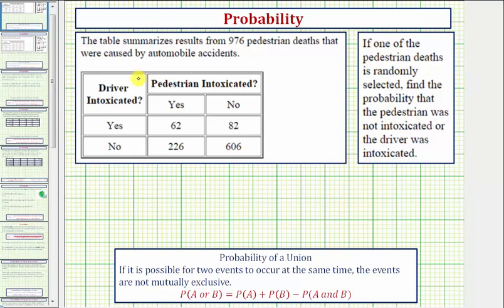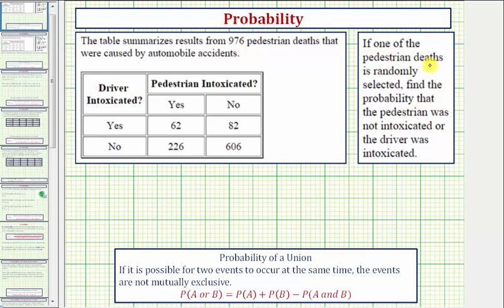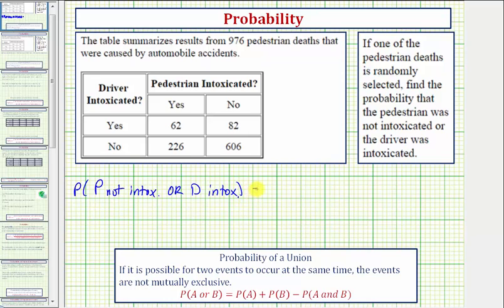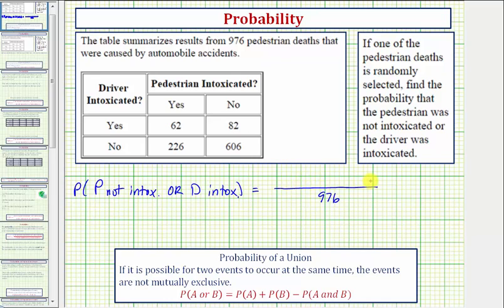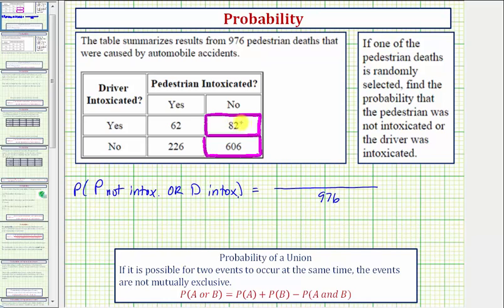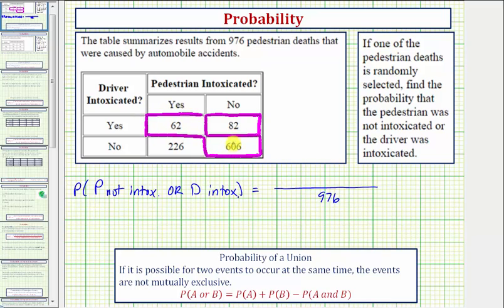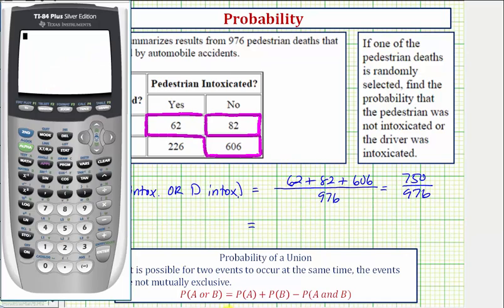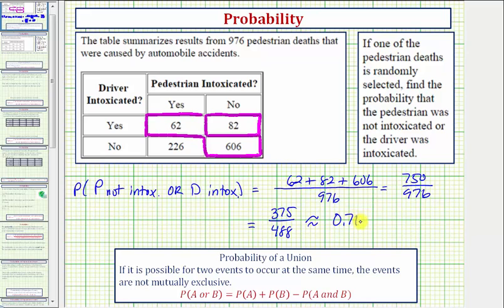Ex: Determine the Probability of a Union Using a Table (Not Mutually Exclusive - No Formula)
This video explains how to determine the probability of a union using a table when the events are not mutually exclusive without using a probability formula.